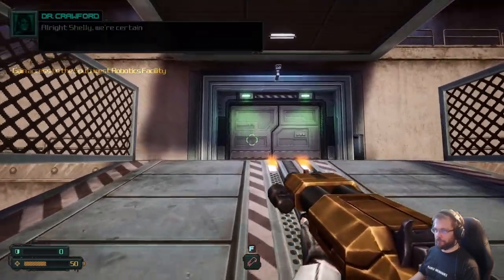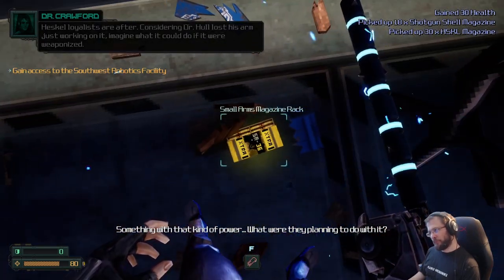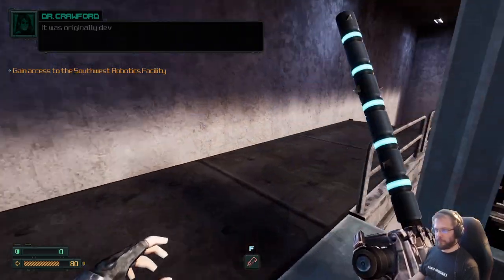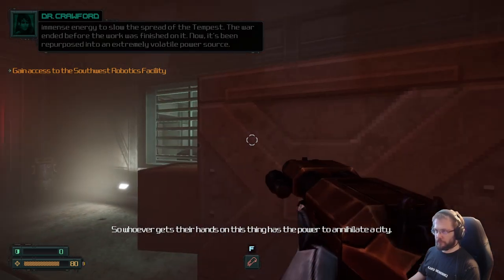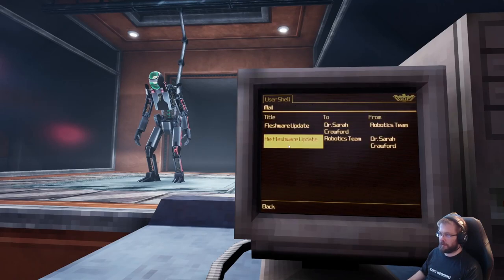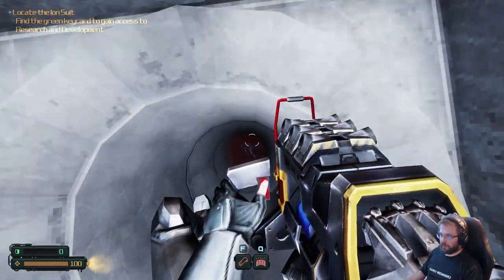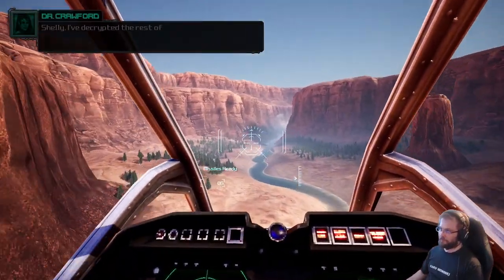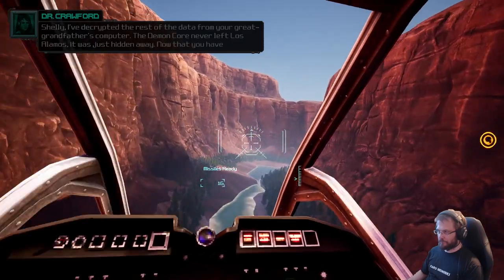Phantom Fury - female duke nukem Shelly Harrison goes to Half Life part 4